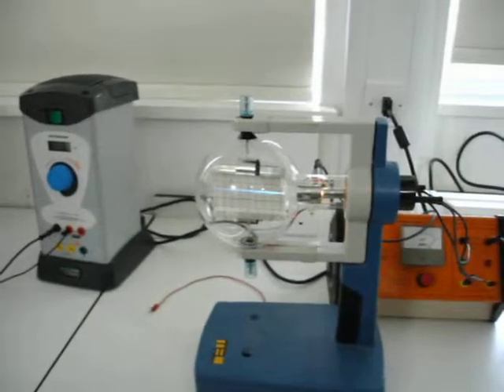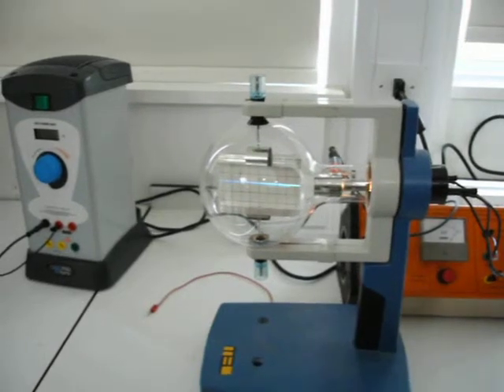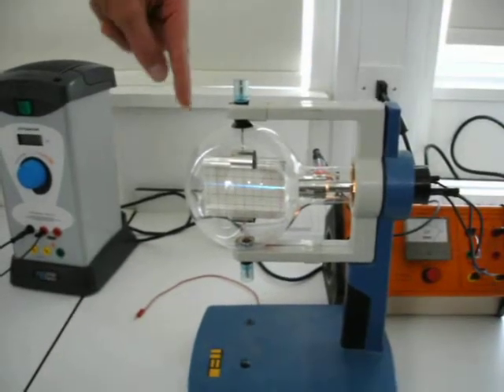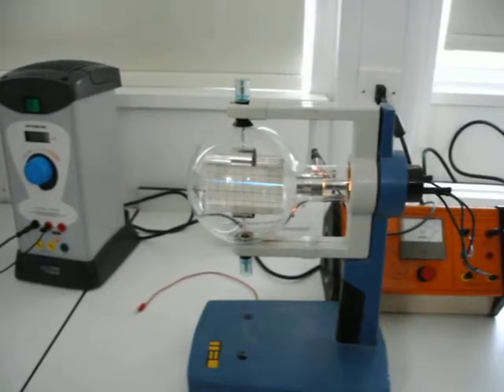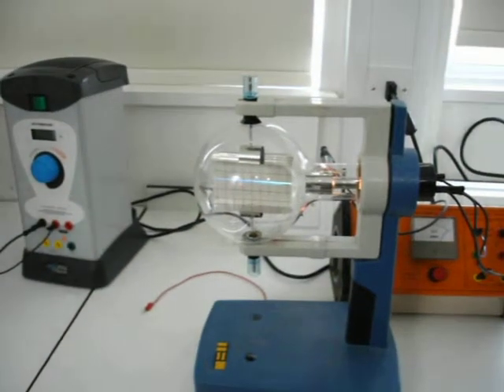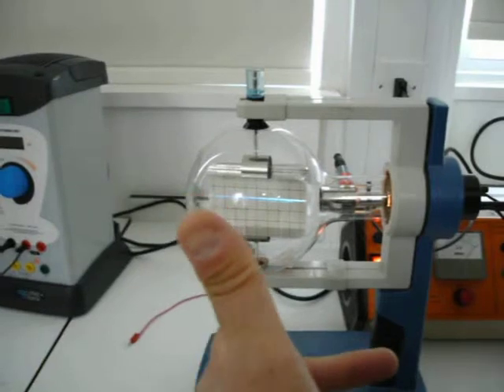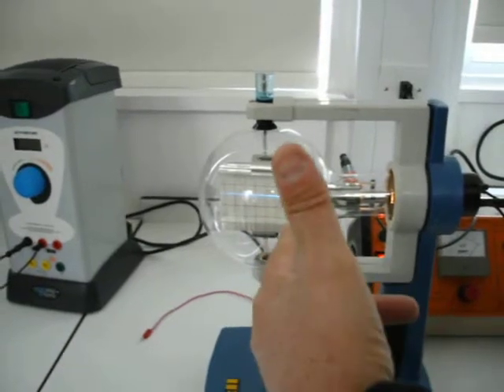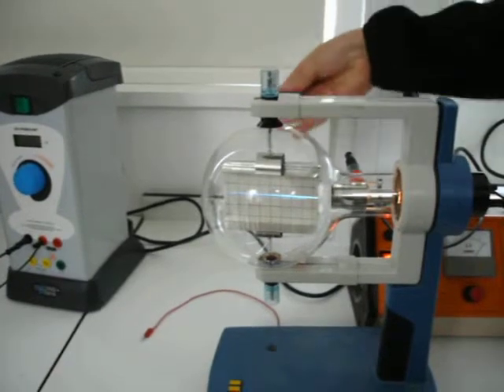Deflecting electron beams with a magnet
EDT showcase